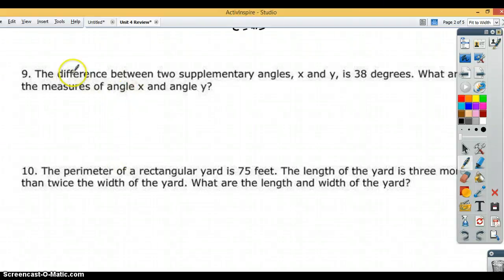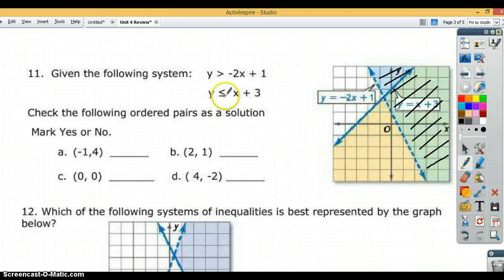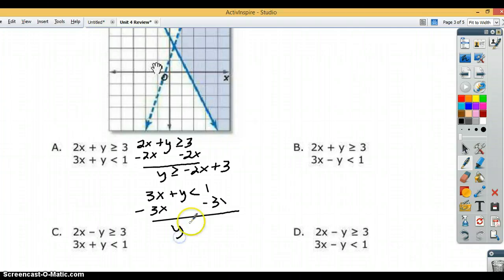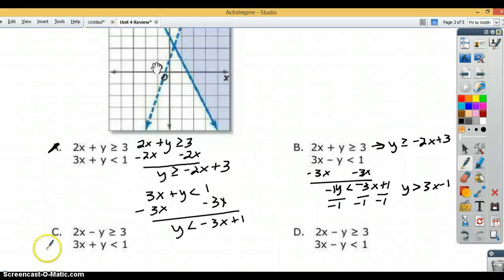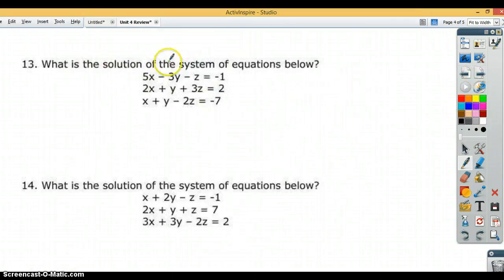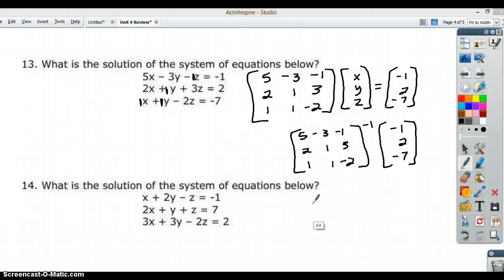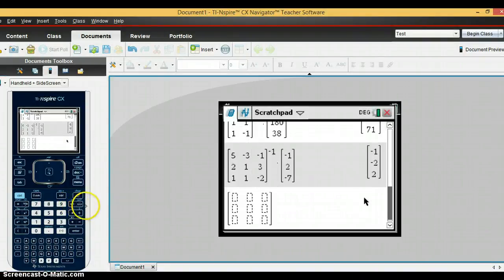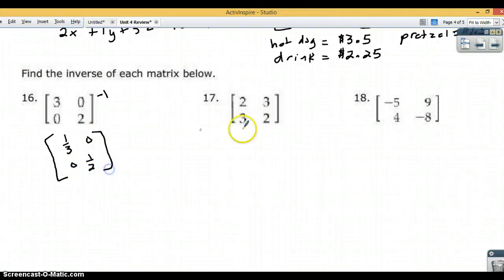Unit 4 Review part 2